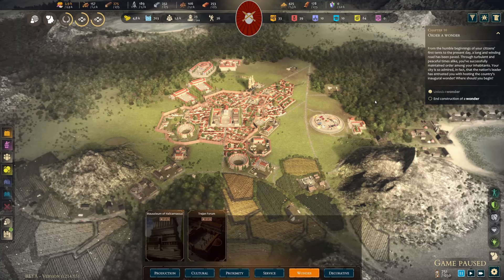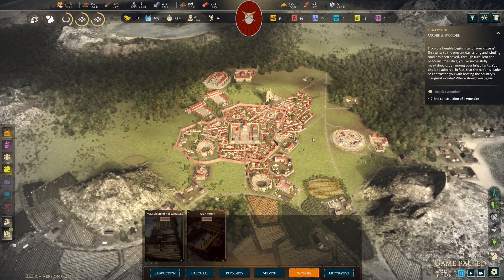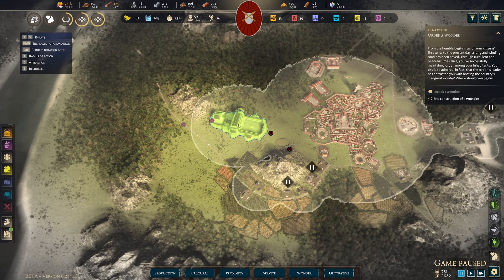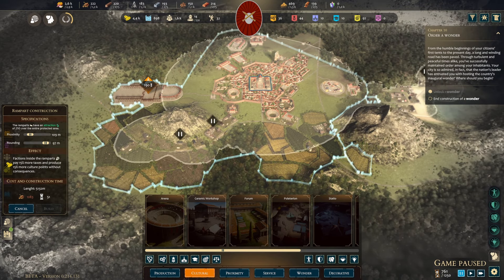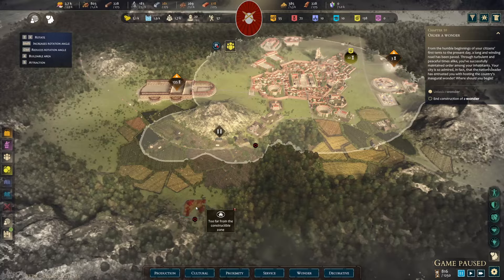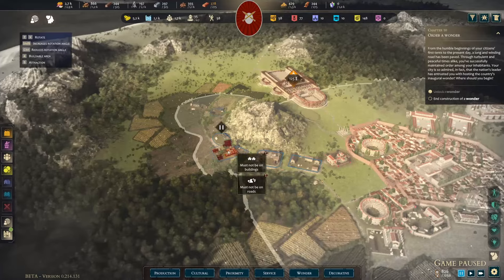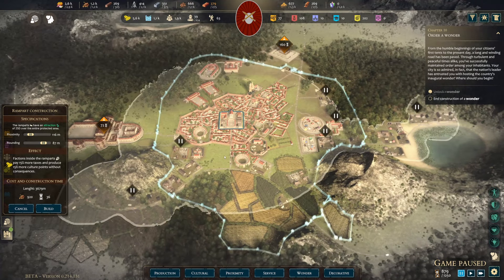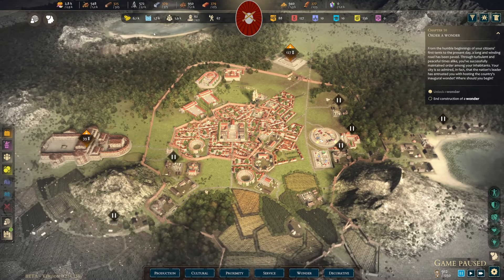Becoming CAPUT MUNDI?!! - MEMORIAPOLIS - Beginners Guide - EP5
Memoriapolis invites you to construct a city that spans 2,500 years of history, from Antiquity to the Age of Enlightenment. Choose your culture, manage resources, face historical events, build "Wonders" to achieve the status of Capital of Capitals and leave your mark in history!